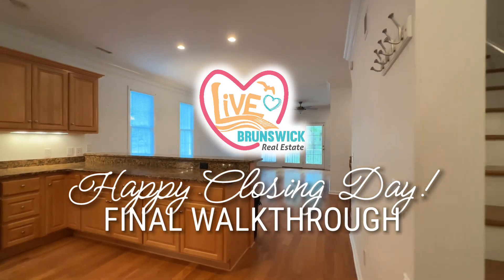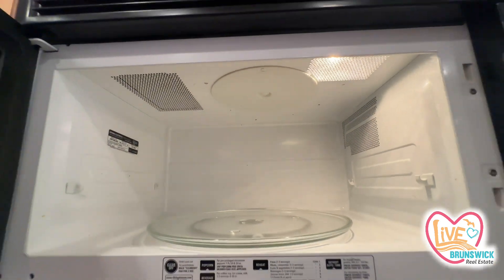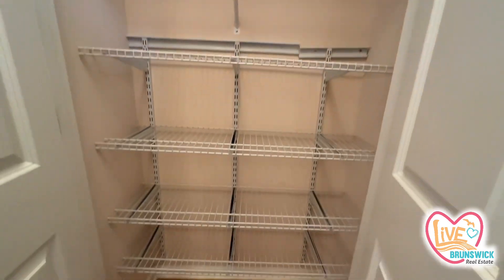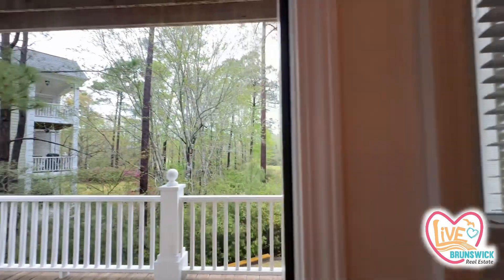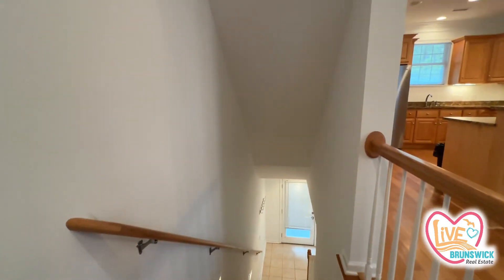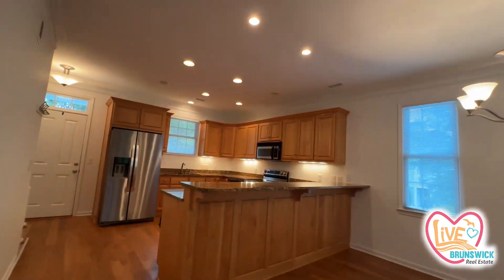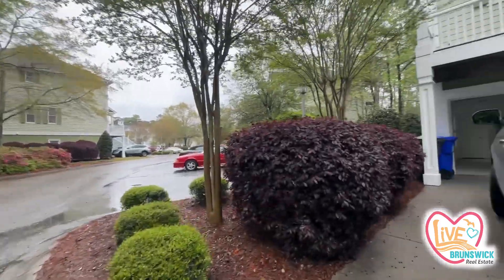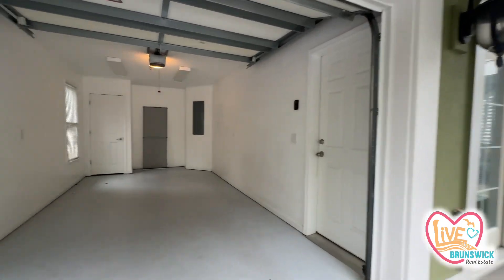Happy Closing Day in Rivers Edge • Shallotte • Final Walkthrough